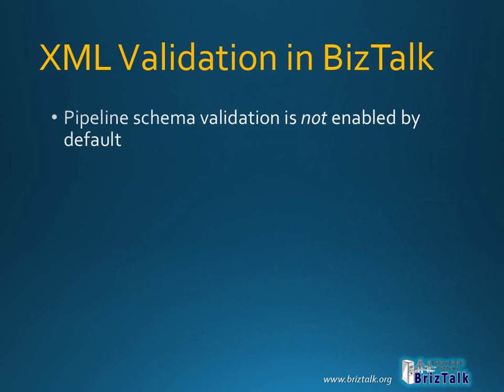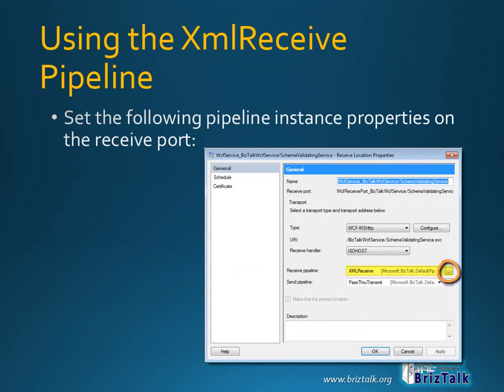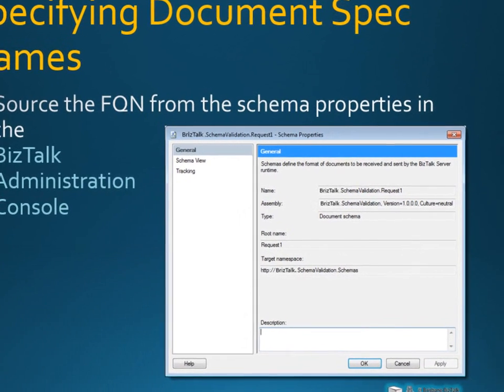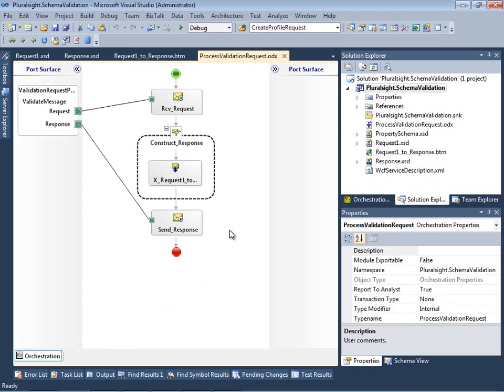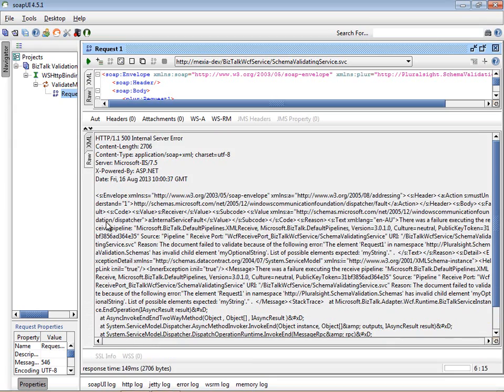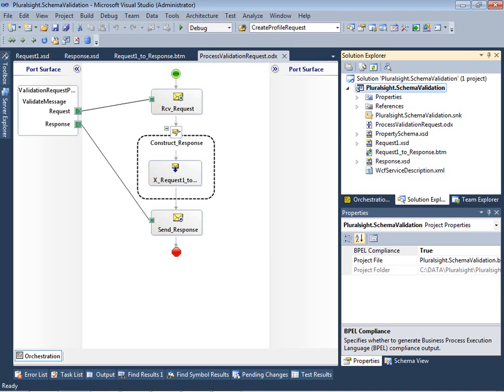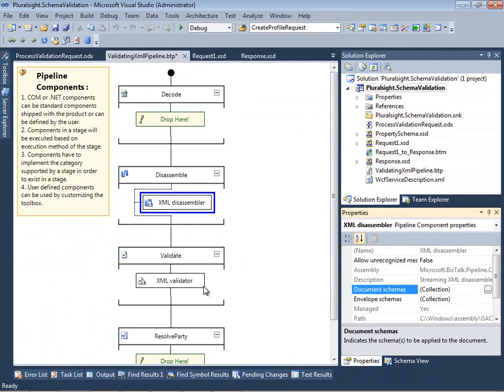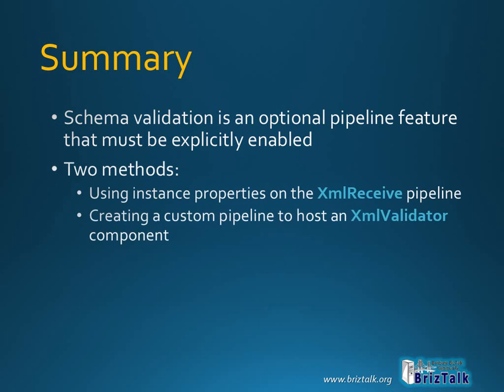Schema Validation in BizTalk 2010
XMLschemas are not validated by default in BizTalk receive pipelines. However, you can configure OOTB components to do so. This webcast shows two different ways you can achieve this, discussing the pros & cons of each method.